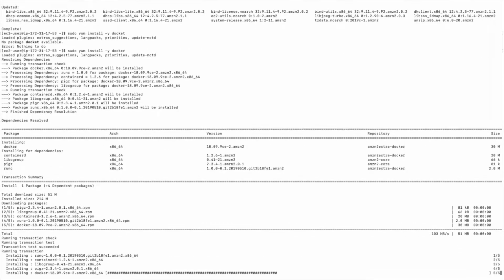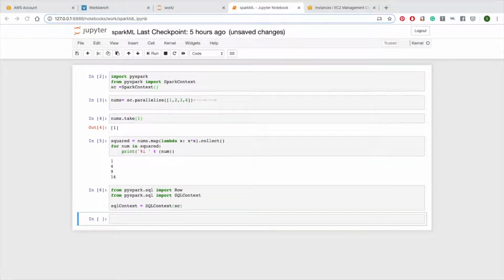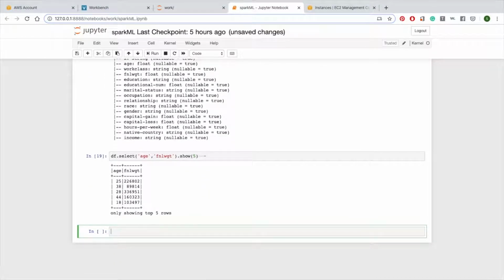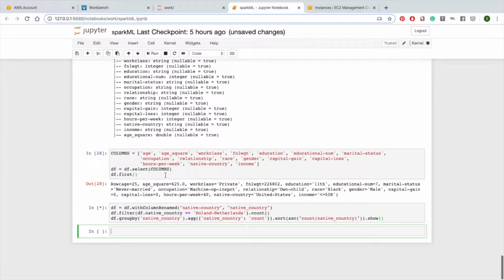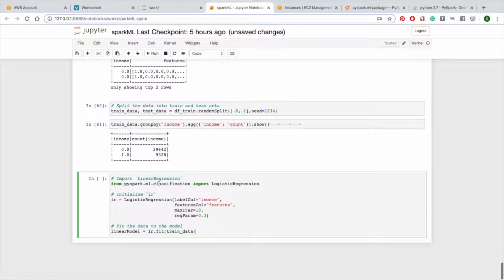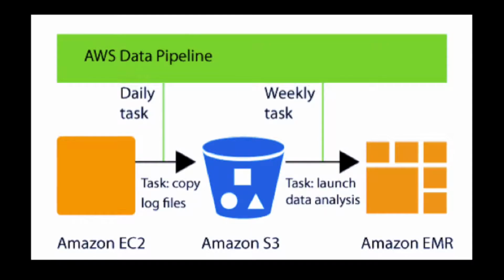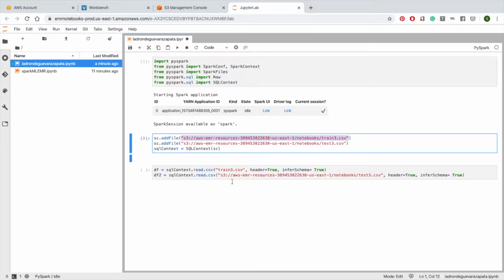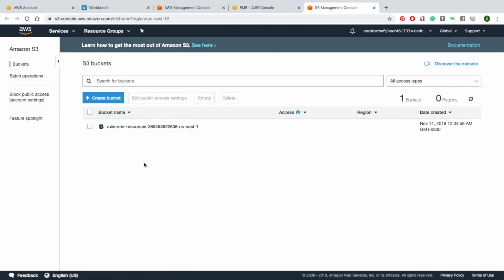Lab 10 - Spark programming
In this lab, we follow a tutorial for spark programming in which it is implemented an ML algorithm, we also change the dataset and the algorithm and then replicate this code in an EMR AWS resource.

Sharon Ladron de Guevara Contreras, Santiago Zapata